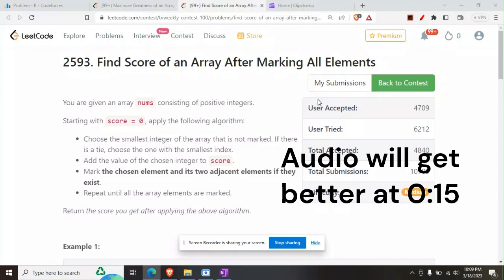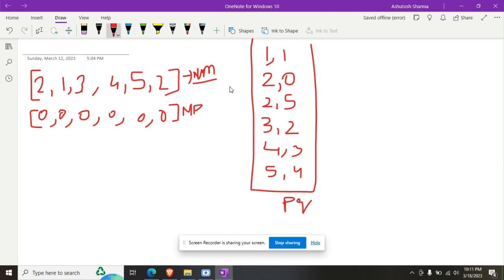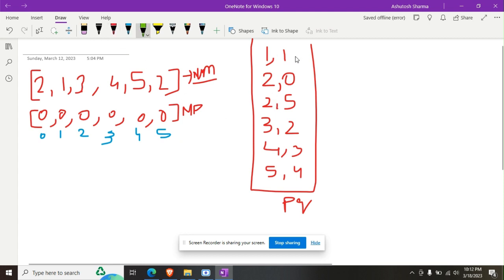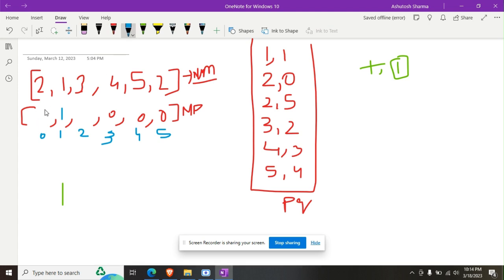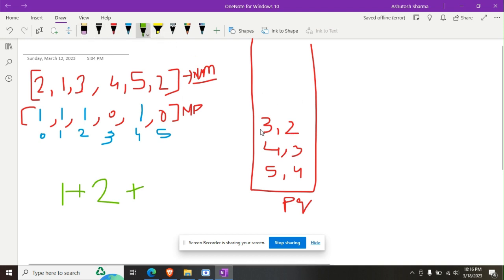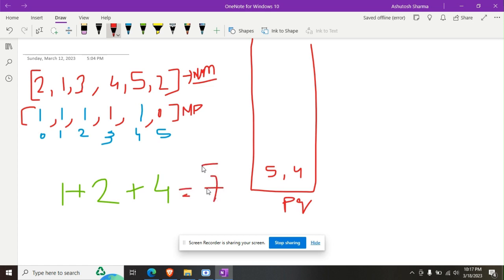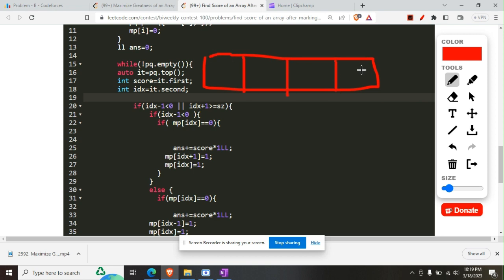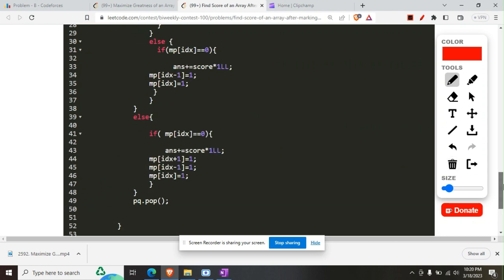2593 Find Score of an Array After Marking All Elements |Leetcode Biweekly Contest 100